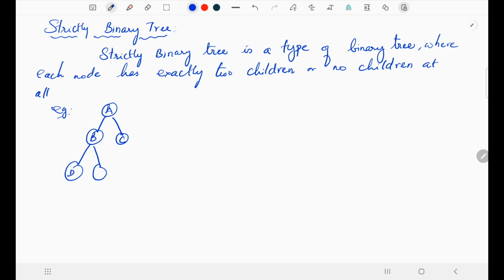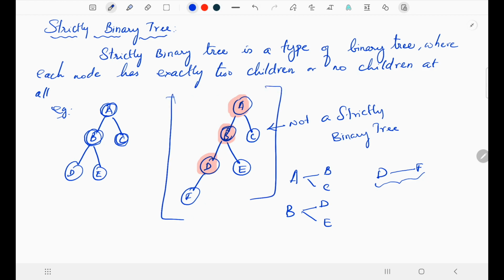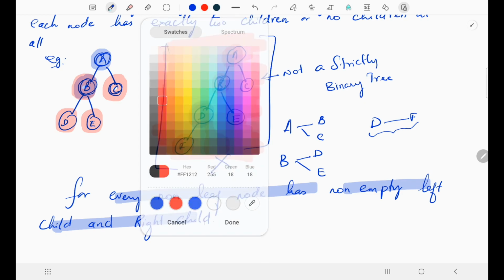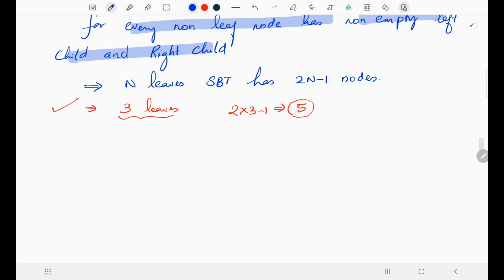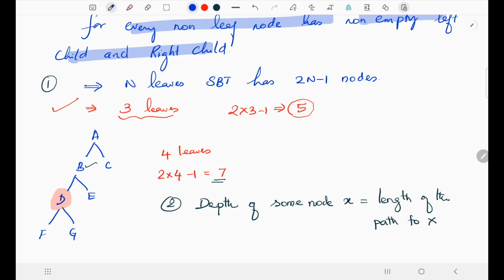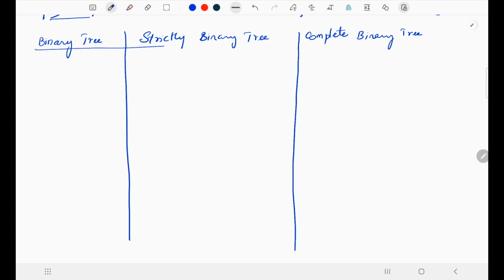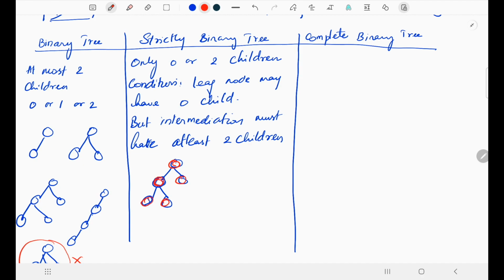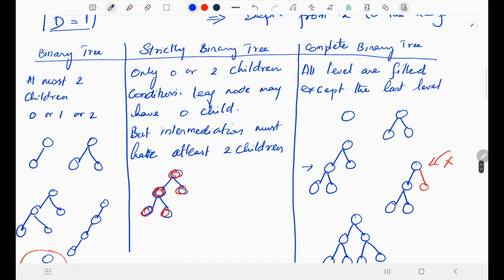Computer Science: Strictly Binary Tree Explained Easy